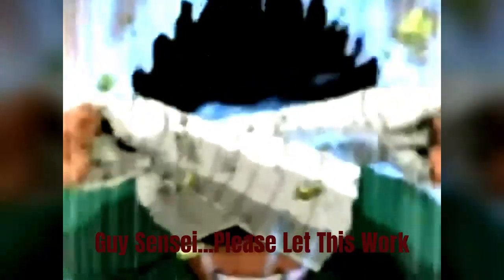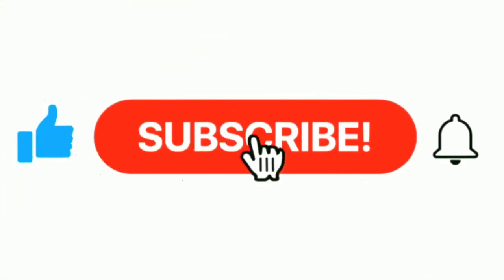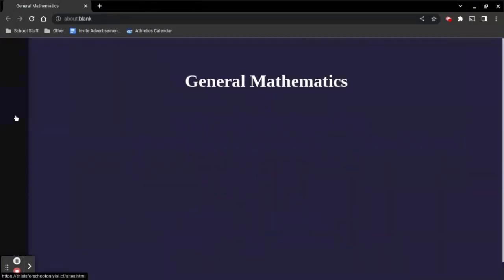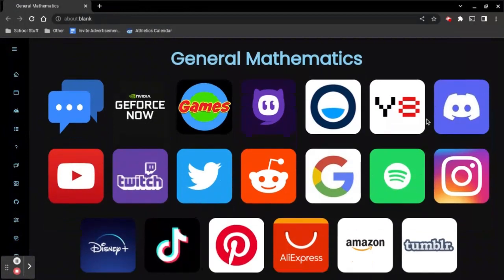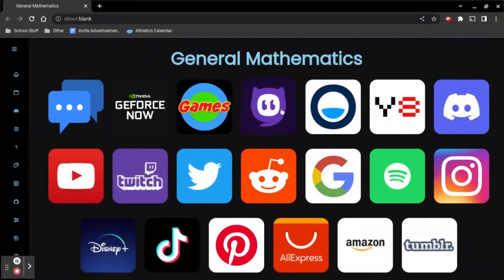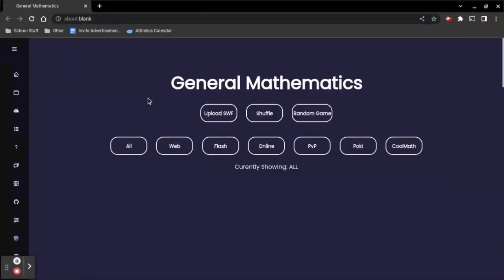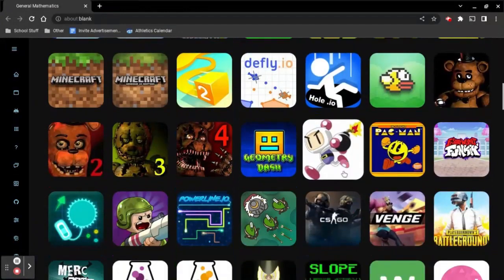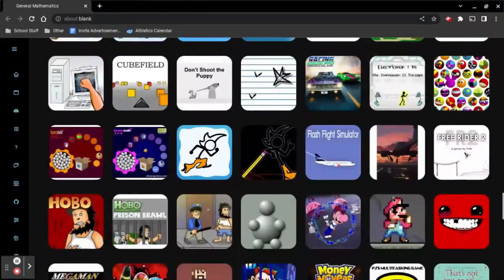How to unblock everything on School Chromebook 2022!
This method works for my school system this year (2022).